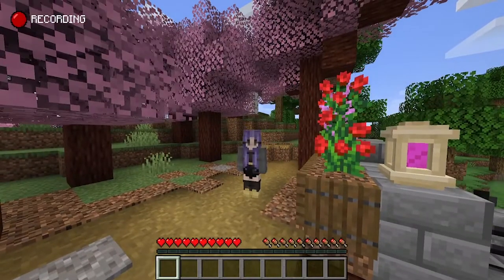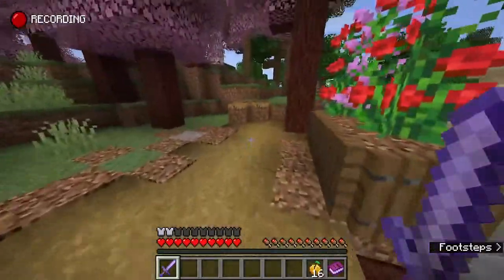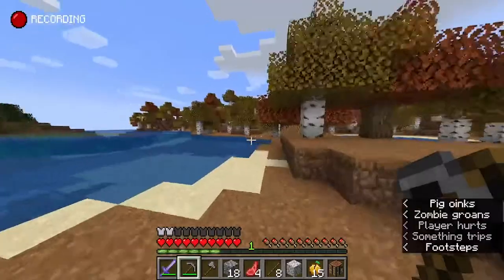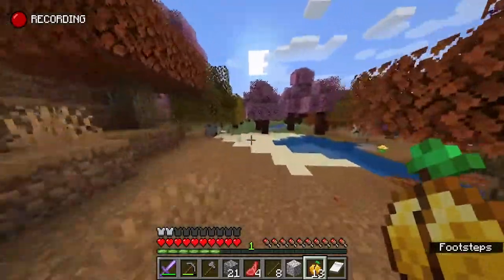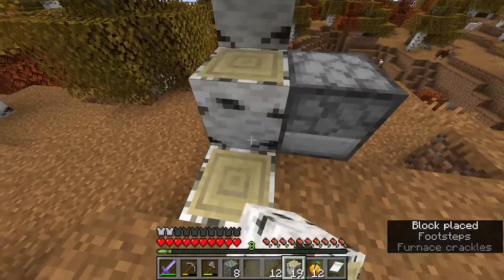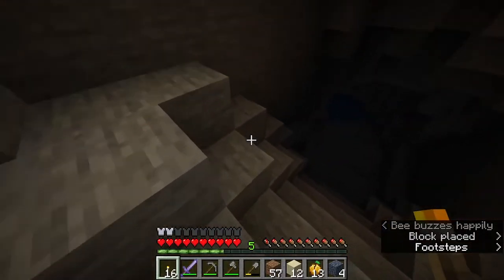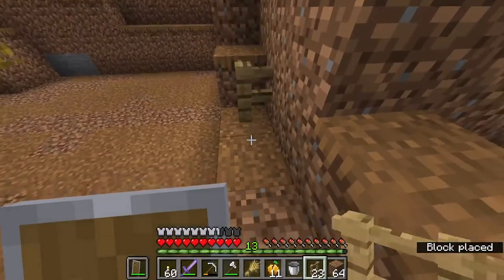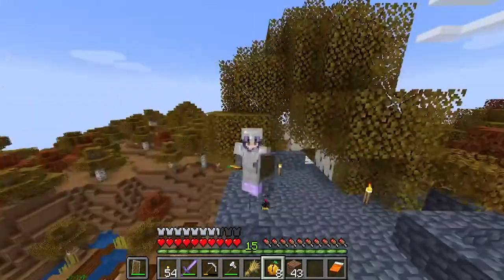ShadowCraft SMP - Ep. 1 | Can We Find A Place To Be Safe & Start New?! | Modded SMP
Welcome to ShadowCraft SMP! This a new SMP that contains minor lore, working together, and creating a space to be super creative with fellow builders and crafters.

!PERSONAL LINKS!

Details
*My YT banner was made by me to match Gemma's style!